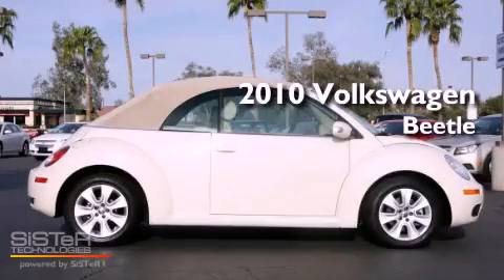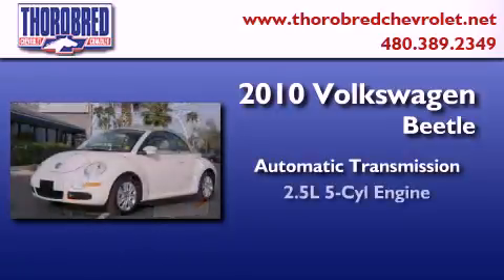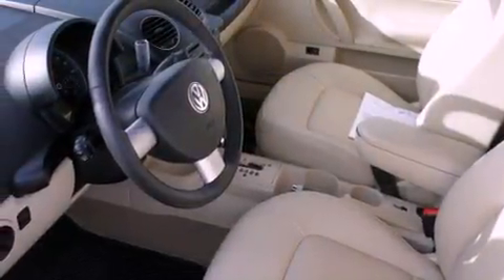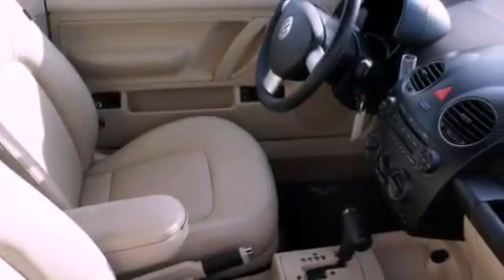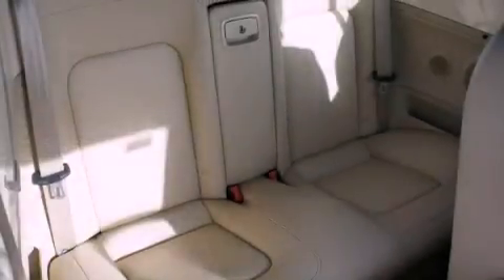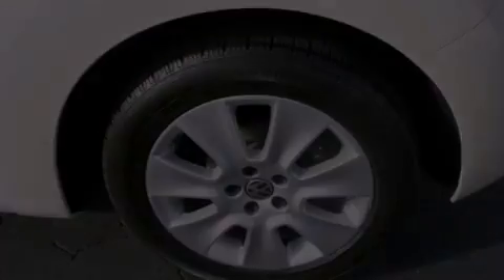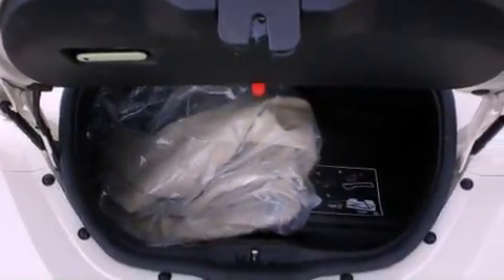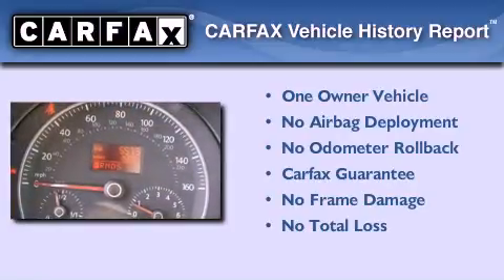2010 Volkswagen Beetle Chandler AZ 85225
Year : 2010
 Make : Volkswagen
 Model : Beetle
 Engine : 2.5L 5 Cyl. Sequential-Port F.I.
 Trans . : Automatic
 Exterior : Creme
 Miles : 15,688

 Stock : 12512522

 2121 N. Arizona Avenue